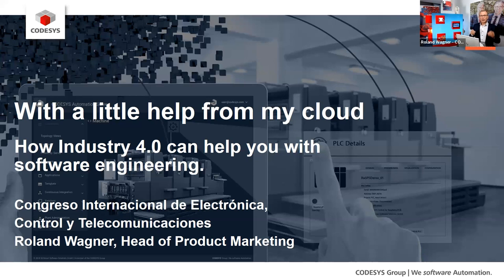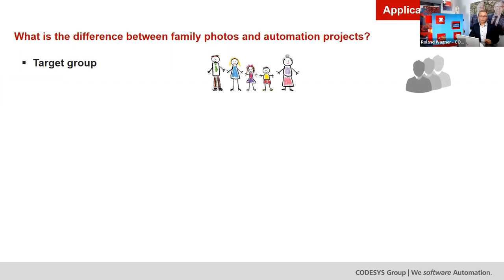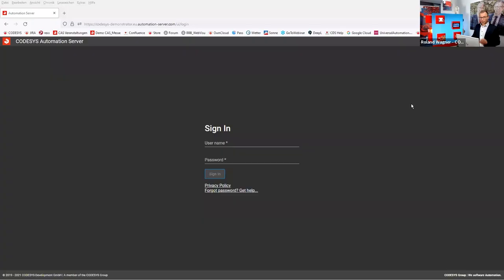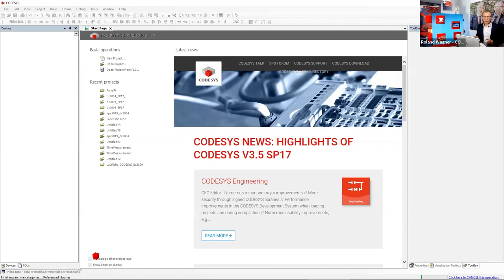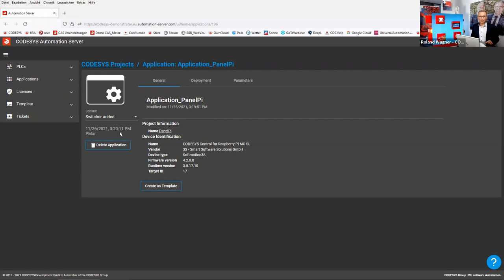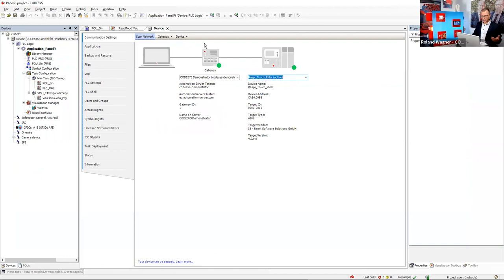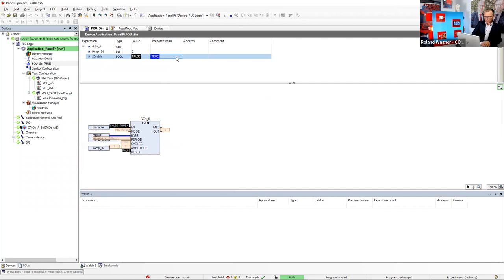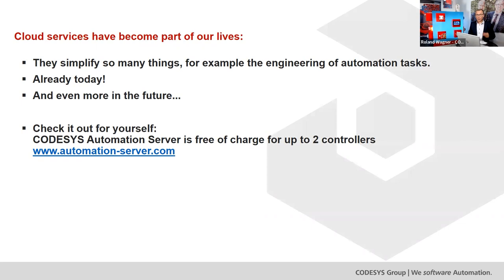How the cloud and Industry 4.0 can help you with software engineering | Webinar | English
This Webinar was held for the International Congress of Electronics, Control and Telecommunications of the Francisco José de Caldas District University, Bogotá, Columbia.

The cloud already plays a big part in our lives as we use it for personal data, music and video streaming services, or office tools. This webinar will give you an insight on how the CODESYS Automation Server as a cloud-based service will improve the working conditions and efficiency of software engineering in industrial automation today and in the future.

Contents
00:00 Welcome
00:46 Introduction
03:17 Application Repository
18:49 Remote Debugging
30:41 Add-on tools to improve quality
34:40 Development environment in the cloud
40:28 Conclusion